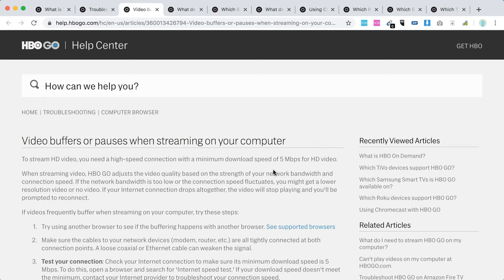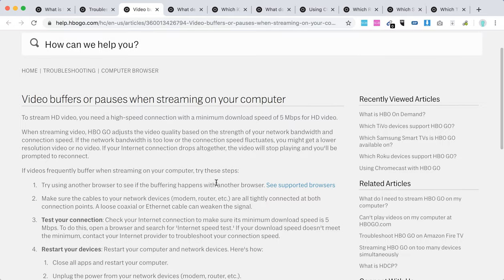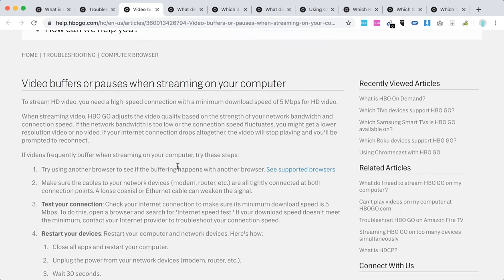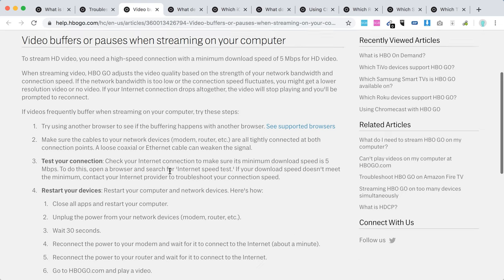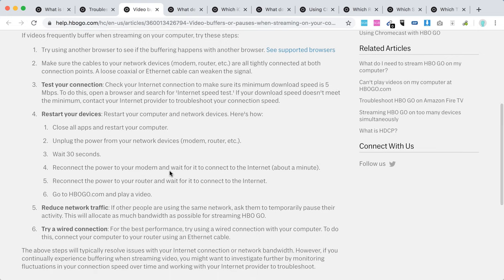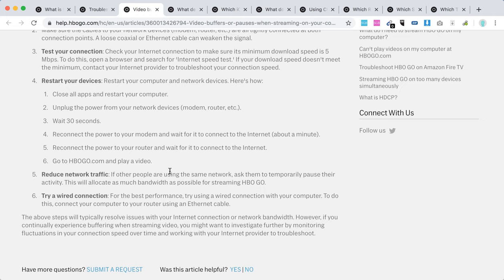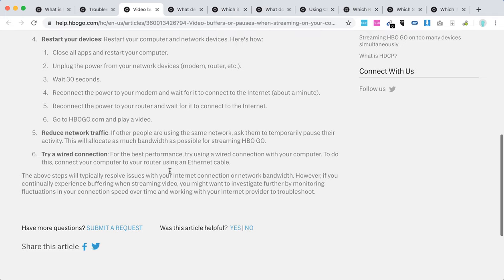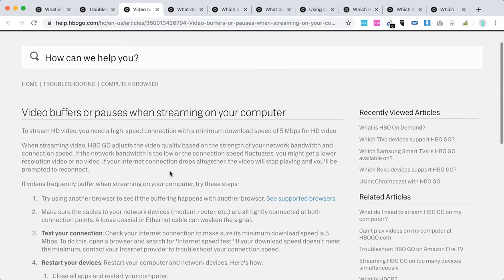HBO GO BUFFERING what to do?